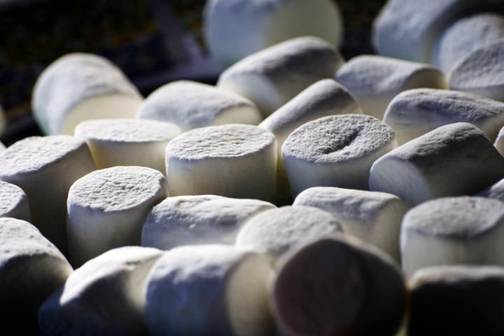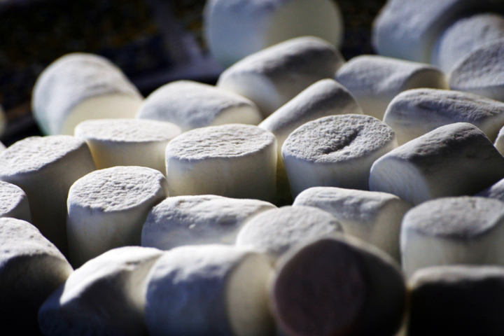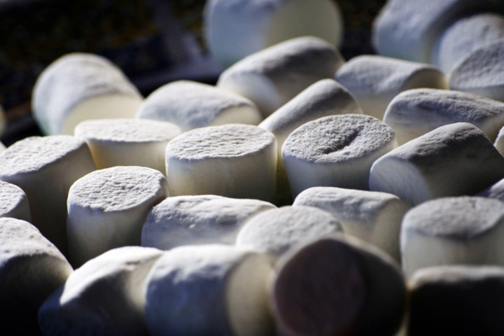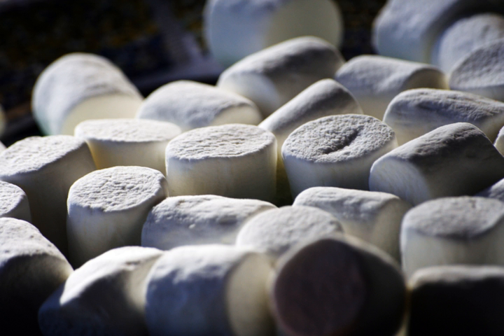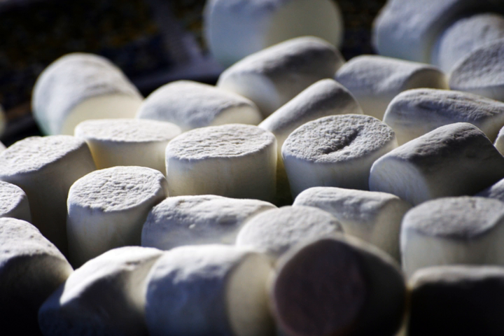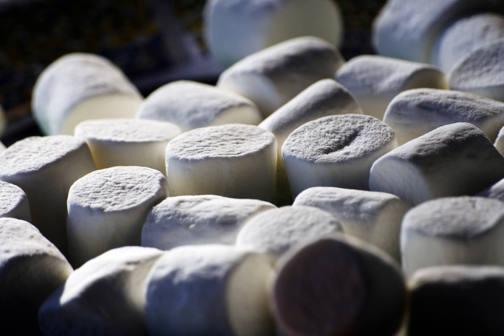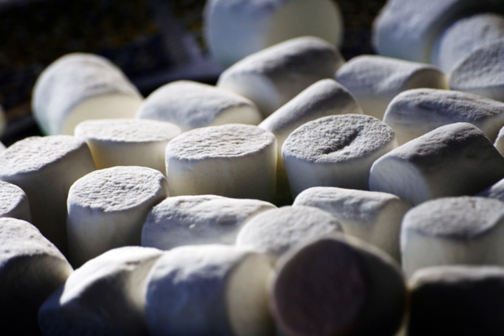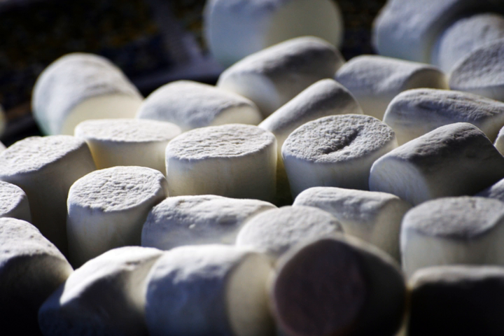Marshmallow | Wikipedia audio article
This is an audio version of the Wikipedia Article:
Marshmallow

00:00:23 1 History
00:03:24 1.1 Development of modern marshmallows
00:06:09 2 Ingredients
00:07:18 2.1 Protein
00:08:14 2.1.1 Albumen (egg whites)
00:09:06 2.1.2 Gelatin
00:11:45 2.2 Sugars
00:13:33 2.2.1 Sucrose
00:14:39 2.2.2 Corn syrup
00:15:38 2.2.3 Invert sugar
00:16:20 2.3 Additional ingredients
00:16:29 2.3.1 Flavors
00:16:55 2.3.2 Acids
00:17:35 3 Manufacturing process
00:17:45 3.1 Commercial process
00:19:02 3.2 Home making process
00:19:52 4 Toasted marshmallows
00:20:44 5 Nutrition
00:20:59 6 Dietary preferences

- Socrates

SUMMARY
A marshmallow is a sugar-based confectionery that in its modern form typically consists of sugar, water and gelatin whipped to a squishy consistency, molded into small cylindrical pieces, and coated with corn starch. Some marshmallow recipes call for eggs. This is the modern version of a medicinal confection made from Althaea officinalis, the marshmallow plant.